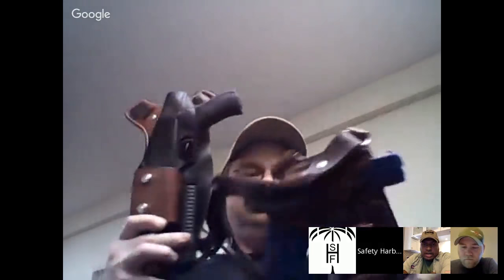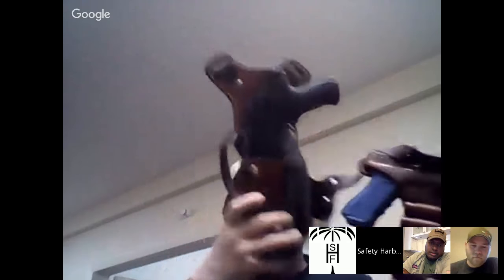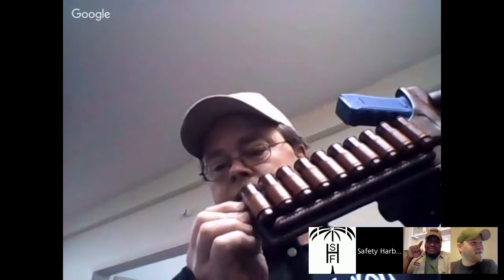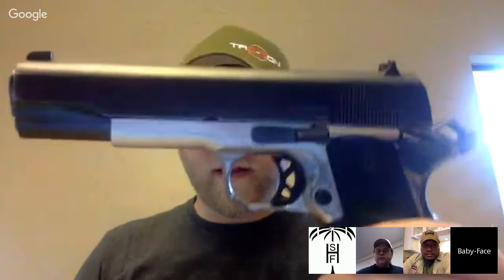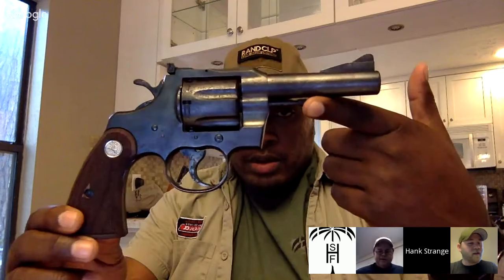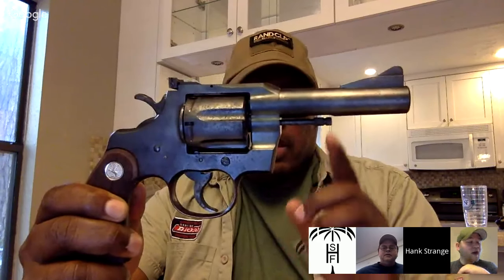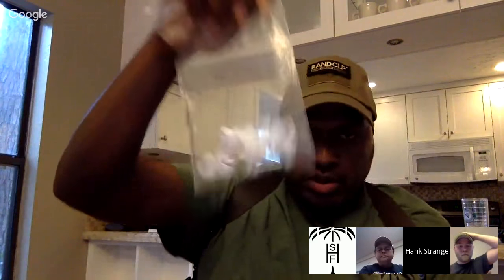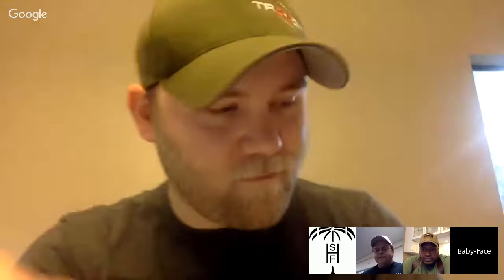Exotic Monarch Shoulder Rig